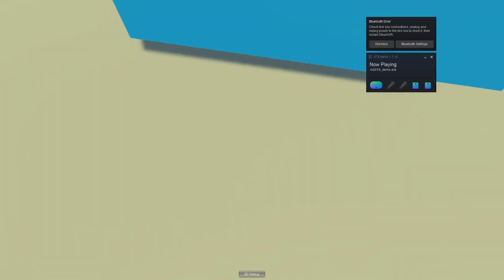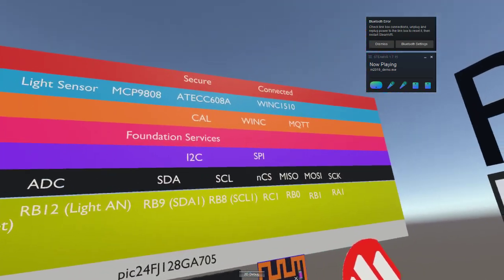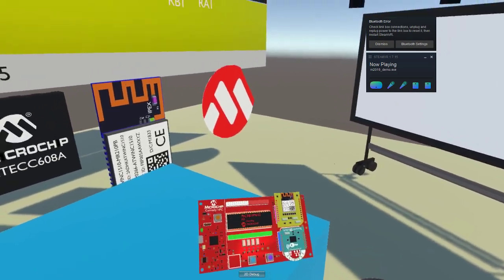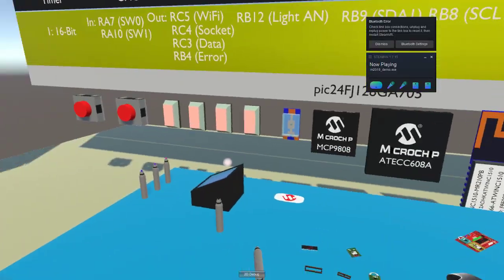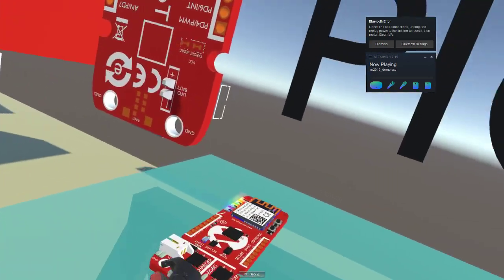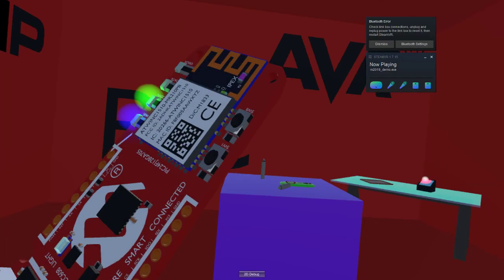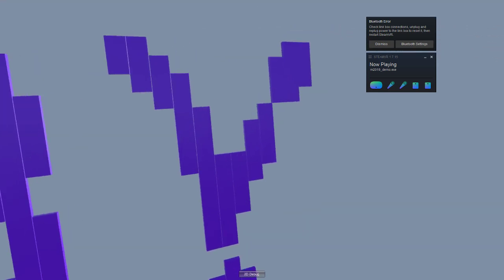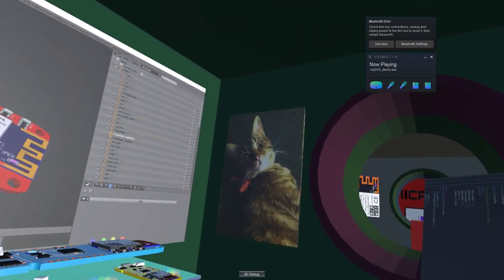Side Project Walk Through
A little demonstration of a Unity Project I created to aid in conveying future opportunities for training/development.